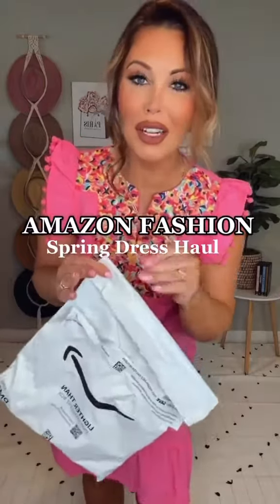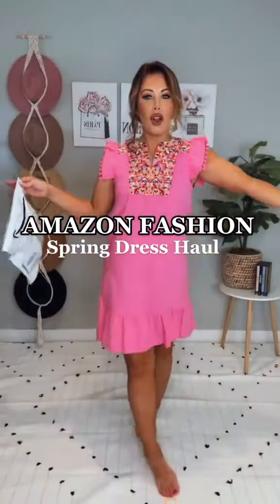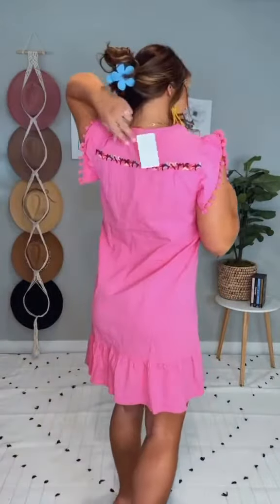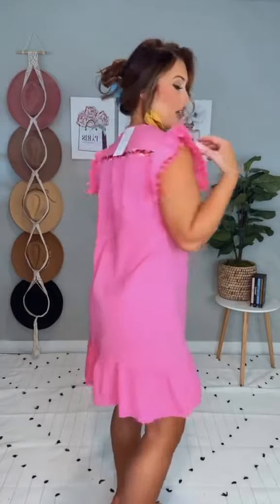4K TRANSPARENT sheer Lingerie TRY ON with MIRROR view | Natural Petite Body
Transparent Try-on Haul with Adele

H&M Transparent Tops Try-On Haul

[4K] Transparent Haul with Lath | See through Try on

See-Through Try On Haul | Transparent Lingerie and Clothes | Try-On Haul At The Mall

See Through Outfit Try On Haul Transparent | Sheer Fashion Show Off

[4K] Transparent clothes in dressing room Try on Haul | LizokkDemosnha

4K TRANSPARENT Dresses TRY ON with Mirror View! | Samantha Lynn TryOn

BRA + PANTY TRY ON | PETITE NATURAL BODY | MATCHING PANTY SETS

🚀🚀 Transparent dress See-through 🔥 Try on haul

See Through Try On Haul transparent Shirt At Fitting Room With Inez | Ultra HD 4K

TRANSPARENT TOPS TRY ON - NATURAL PETITE BODY

TRANSPARENT Clothes Haul Dry vs Wet | Try On Haul with Babygirlhazel

Semi-Sheer Clothes | Transparent Try on Haul with No Bra